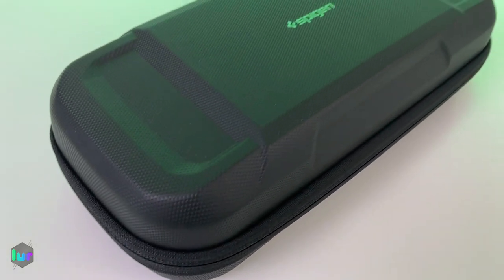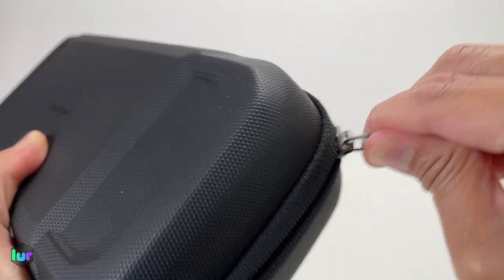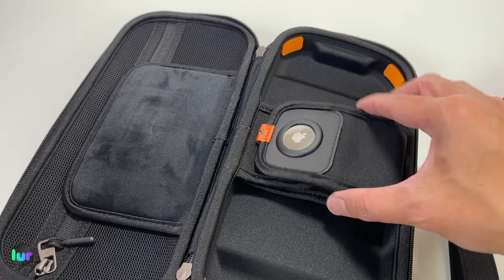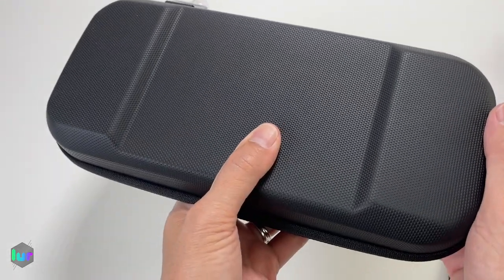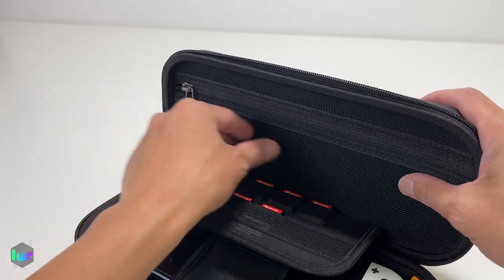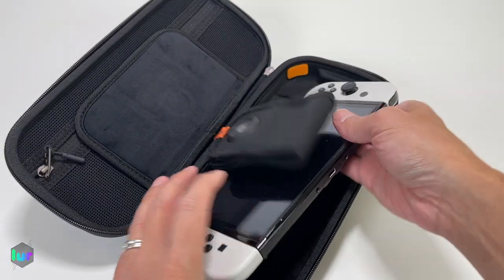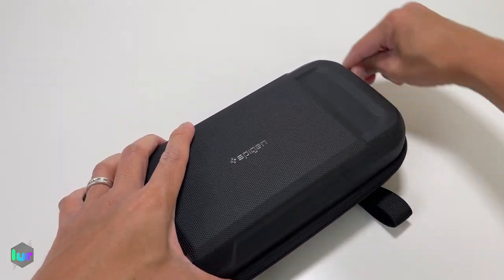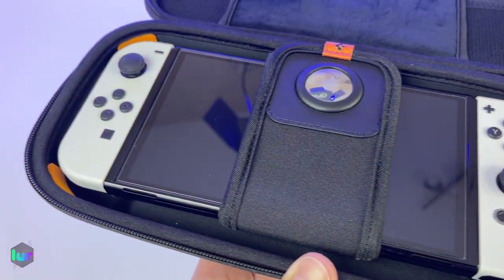Carry Case for your Switch and Oled Spigen rugged armor pro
Hard shell rugged looking will fit both regular switch and oled model. Spigen rugged armor pro has a dedicated place for your air tag , 10 game card slots a zipper pocket and a wrist strap.

FULL DISCLOSURE: " Please note that the links below are affiliate links, and at no additional cost to you, I will earn a commission if you make a purchase after clicking the link. Please dont spend any money on these products unless you need them and it will help you reach your goals."